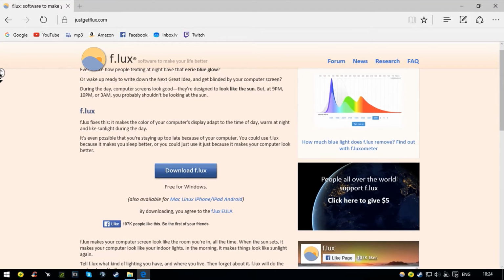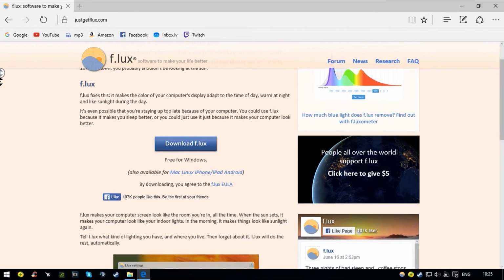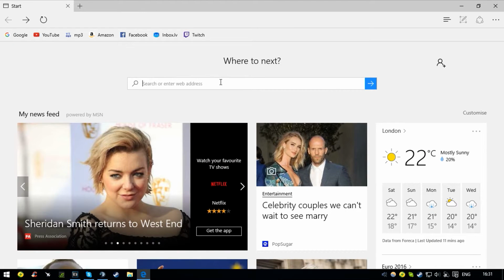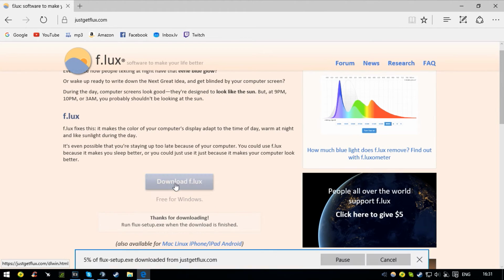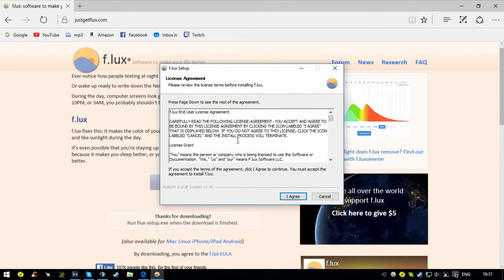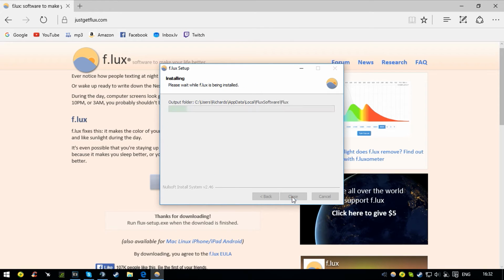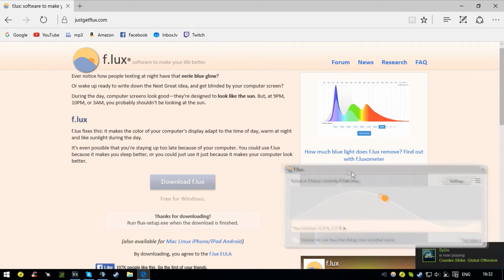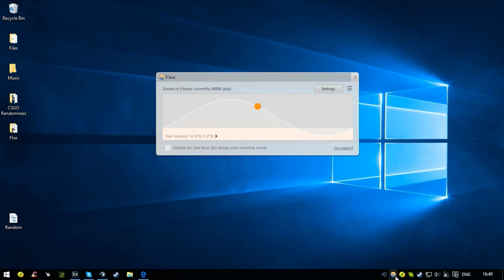F.lux | Make Computer Gaming More Healthy!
Hope you Have enjoyed the video more coming soon!

Comment ideas for  future videos!